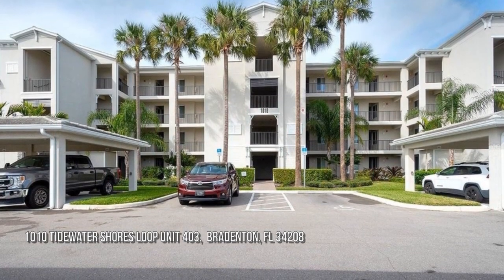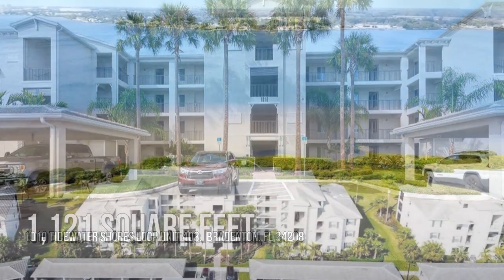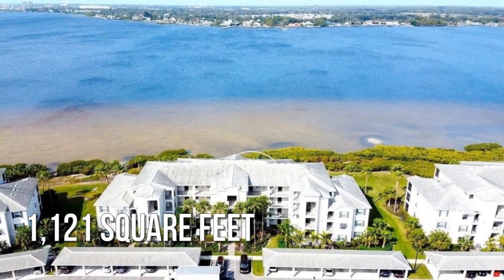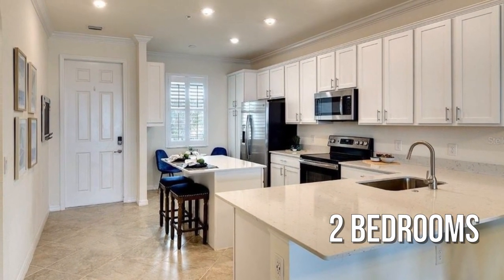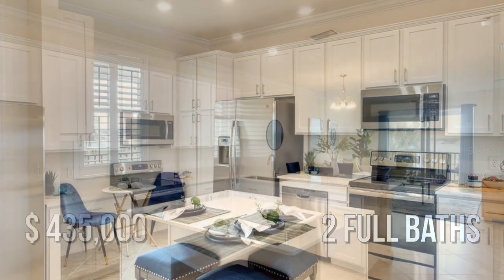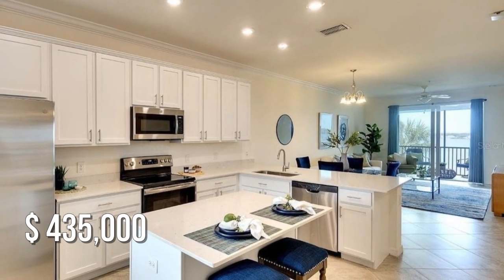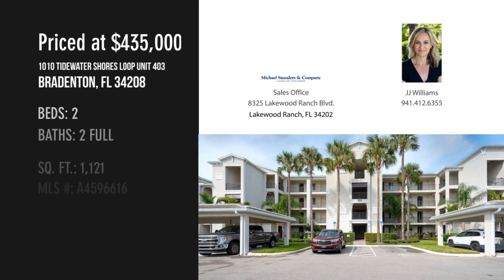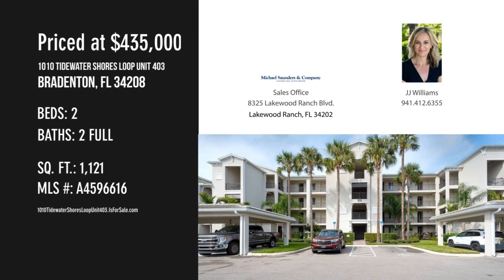1010 Tidewater Shores Loop Unit 403, Bradenton, FL 34208 - JJ Williams - MLS A4596616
MLS A4596616

Contact Agent:
JJ Williams
Sales Office